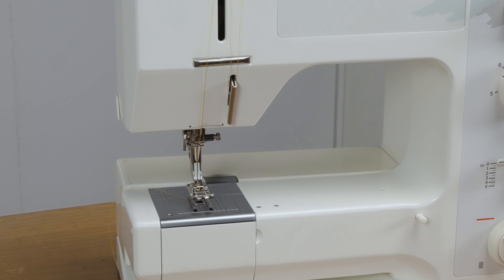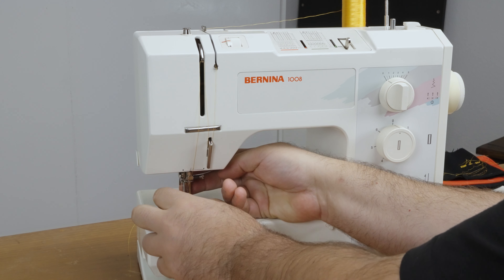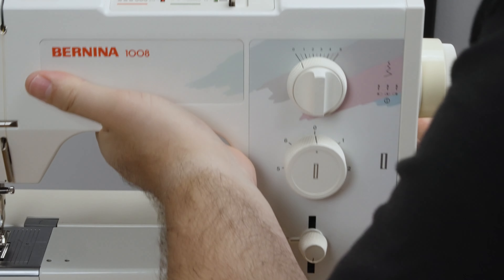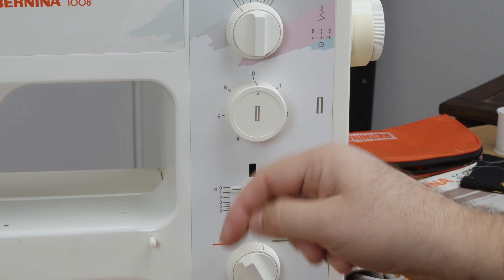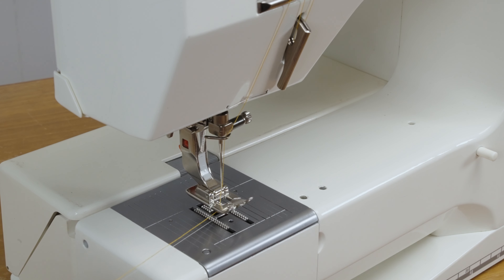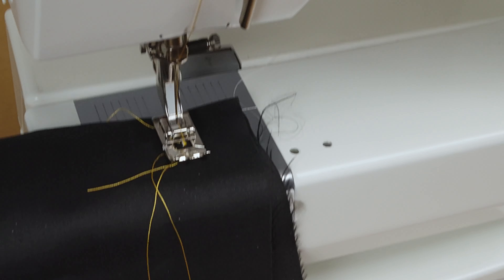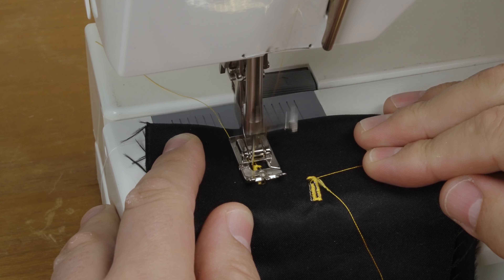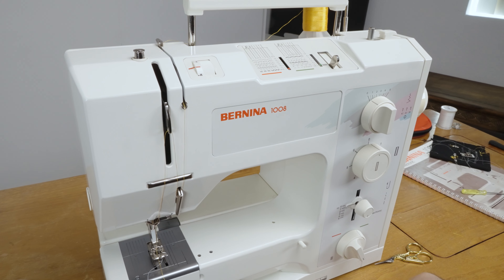Bernina 1008 Button Hole Function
I discovered how to use the button hole feature on the Bernina 1008 Sewing Machine. Kind of.